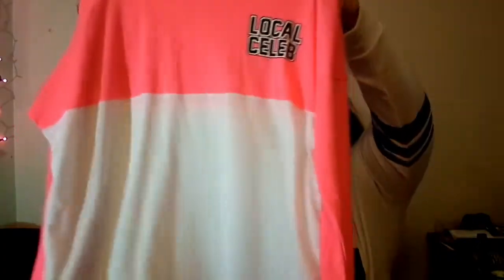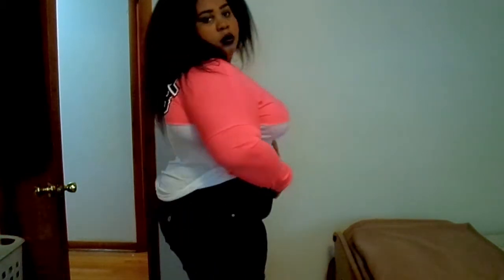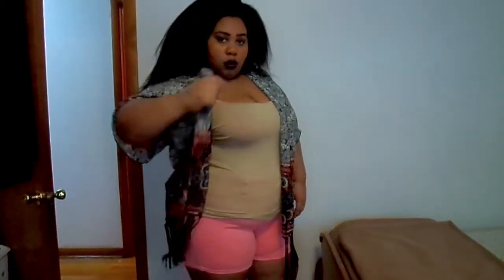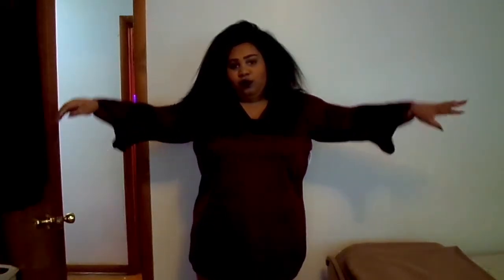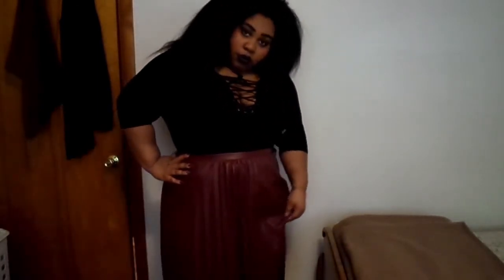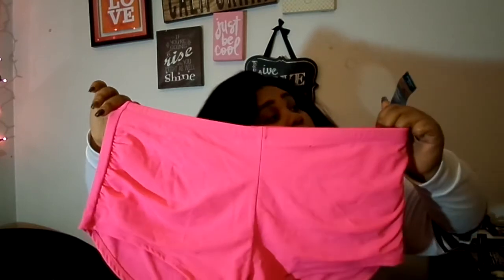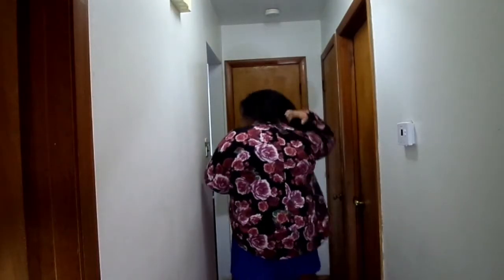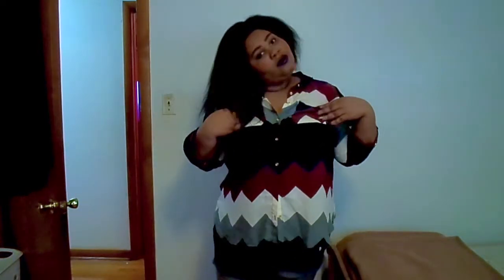Plus size clothing haul and Try on Ft Charlotte Russe and Rue21| Ceaira Michelle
sorry loves i had to re-upload this video because i dint notice that it wasn't the full video i am sorry but here is the full video!!

** VIDEO'S EVERY DAY FOR VLOGMAS**

~~FIND ME~~